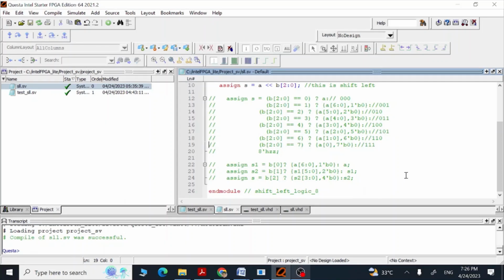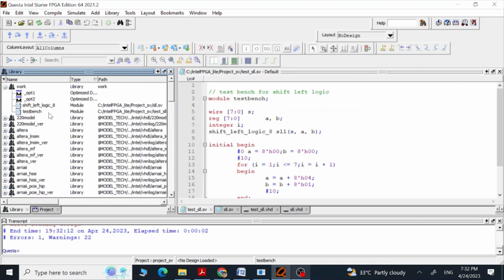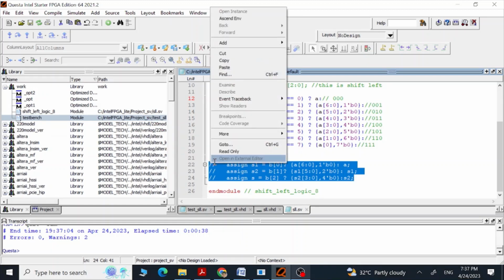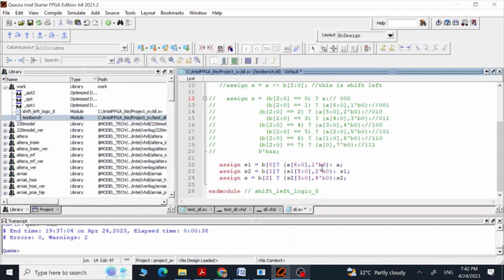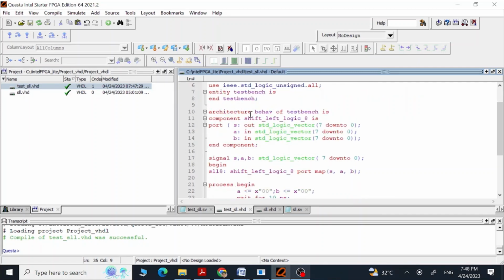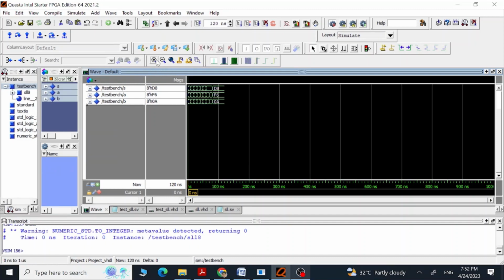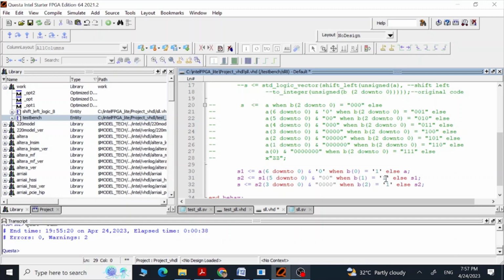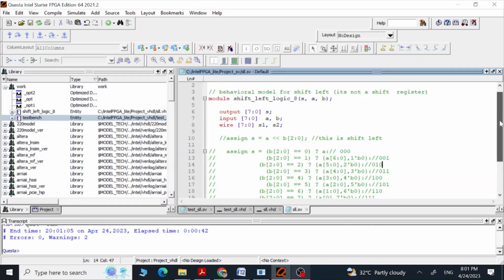SLL Logical Shift Left 8 bit RTL Code in Verilog and VHDL with Testbench. Using Behavioral Modeling.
SLL Logical Shift Left Design RTL Code 8 bit in Verilog and VHDL with Testbench. Using

SV SLL RTL code:

// behavioral model for shift left (its not a shift  register)
module shift_left_logic_8(s, a, b);

   output [7:0] s;
   input [7:0]  a, b;
   wire [7:0] s1, s2;

   //assign s = a ‹‹ b[2:0]; //this is shift left

//   assign s = (b[2:0] == 0) ? a:// 000
//              (b[2:0] == 1) ? {a[6:0],1'b0}://001
//          (b[2:0] == 2) ? {a[5:0],2'b0}://010
//              (b[2:0] == 3) ? {a[4:0],3'b0}://011
//          (b[2:0] == 4) ? {a[3:0],4'b0}://100
//              (b[2:0] == 5) ? {a[2:0],5'b0}://101
//          (b[2:0] == 6) ? {a[1:0],6'b0}://110
//       (b[2:0] == 7) ? {a[0],7'b0}://111
//       8'hzz;

   assign s1 = b[0]? {a[6:0],1'b0}: a;
   assign s2 = b[1]? {s1[5:0],2'b0}: s1;
   assign s = b[2] ? {s2[3:0],4'b0}:s2;

endmodule // shift_left_logic_8

SV SLL testbench:

// test bench for shift left logic
module testbench;

wire [7:0] s;
reg [7:0]  a, b;
integer i;
shift_left_logic_8 sll(s, a, b);

initial begin
      #0 a = 8'h00;b = 8'h00;
       for (i = 1;i ‹= 7;i = i + 1)
       begin
         a = a + 8'h04;
  b = b + 8'h01;
       end;
 a = 8'hF6;
       b = 8'h0A;
end
endmodule

VHDL SLL RTL code:

behavioral model shift left logic b is 2 to 0 for sll
library ieee;
use ieee.std_logic_1164.all;
use ieee.numeric_std.all;-- for shift_left,unsigend and to_integer
entity shift_left_logic_8 is
port ( s: out std_logic_vector(7 downto 0);
       a: in std_logic_vector(7 downto 0);
       b: in std_logic_vector(7 downto 0));
end shift_left_logic_8;

architecture behav of shift_left_logic_8 is
signal s1, s2: std_logic_vector(7 downto 0);-- shift by 1,2...signals
begin
 --s ‹= a sll to_integer(unsigned(b (2 downto 0))); --enable vhdl 2008 for sll
 --s ‹= std_logic_vector(shift_left(unsigned(a), --shift left
  --to_integer(unsigned(b (2 downto 0)))));--original code

--  s  ‹=  a when b(2 downto 0) = "000" else
--  a(6 downto 0) & '0' when b(2 downto 0) = "001" else
--  a(5 downto 0) & "00" when b(2 downto 0) = "010" else
--  a(4 downto 0) & "000" when b(2 downto 0) = "011" else
--  a(3 downto 0) & "0000" when b(2 downto 0) = "100" else
--  a(2 downto 0) & "00000" when b(2 downto 0) = "101" else
--  a(1 downto 0) & "000000" when b(2 downto 0) = "110" else
--  a(0) & "0000000" when b(2 downto 0) = "111" else
--  x"ZZ";

    s1 ‹= a(6 downto 0) & '0' when b(0) = '1' else a;
 s2 ‹= s1(5 downto 0) & "00" when b(1) = '1' else s1;
    s ‹= s2(3 downto 0) & "0000" when b(2) = '1' else s2;

end behav;

VHDL RTL testbench:

-- test bench for shift left logic b is sll only for 2:0 bits
library ieee;
use ieee.std_logic_1164.all;
use ieee.std_logic_unsigned.all;
entity testbench is
end testbench;

architecture behav of testbench is
component shift_left_logic_8 is
end component;

signal s,a,b: std_logic_vector( 7 downto 0);
begin
sll8: shift_left_logic_8 port map(s, a, b);

process begin
     a ‹= x"00";b ‹= x"00";
 wait for 10 ns;
 for j in 1 to 7 loop
  a ‹= a + x"04";
  b ‹= b + x"01";
 end loop;
 A ‹= x"F6";
       B ‹= x"0A";
 wait;

end process;
end behav;